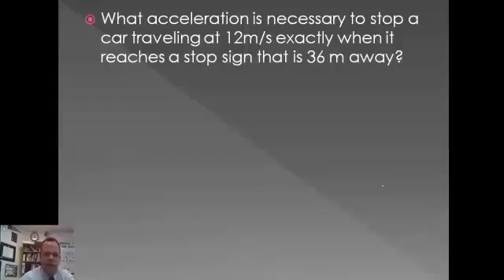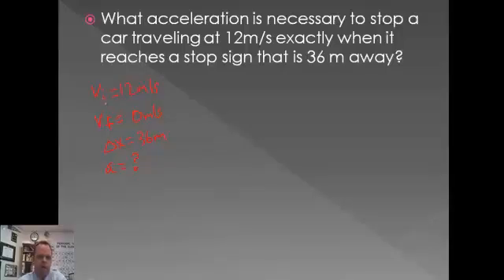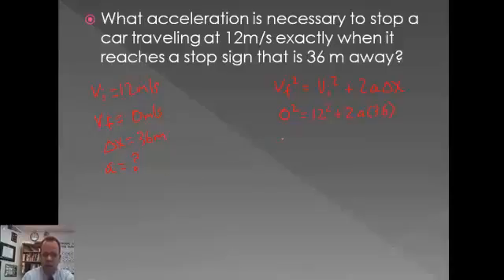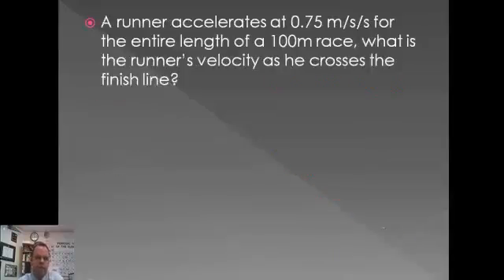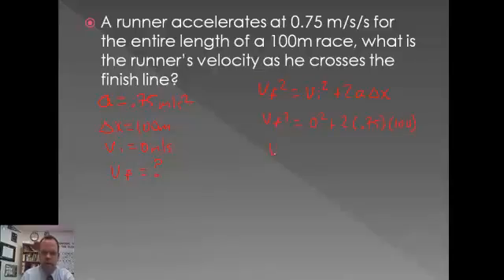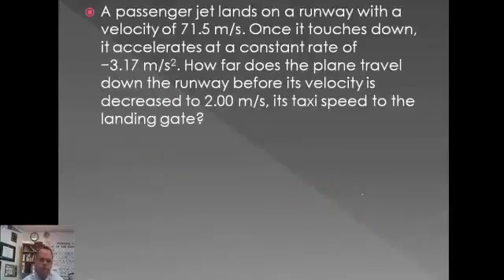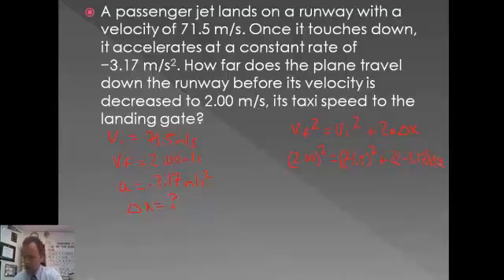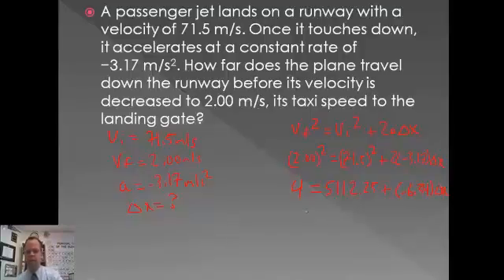Kinematic Equations Example Problems